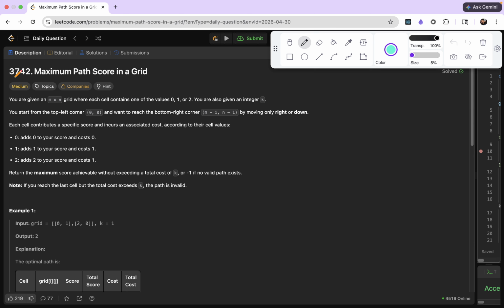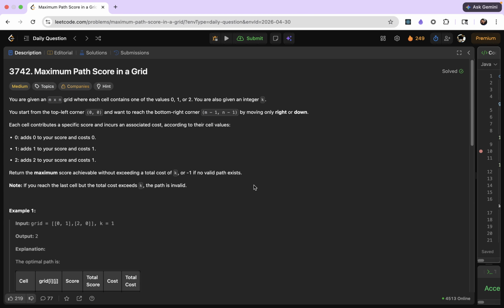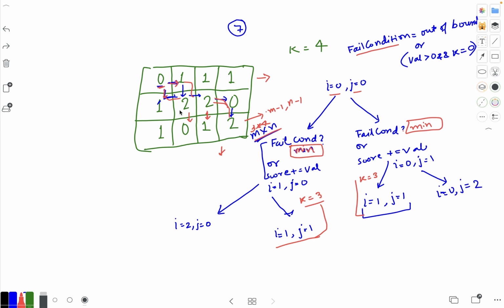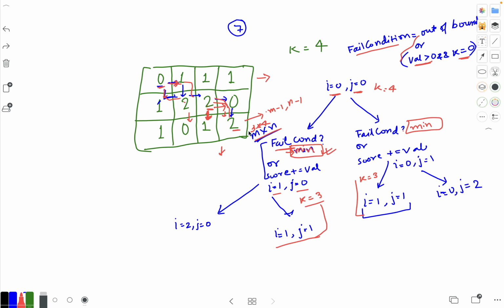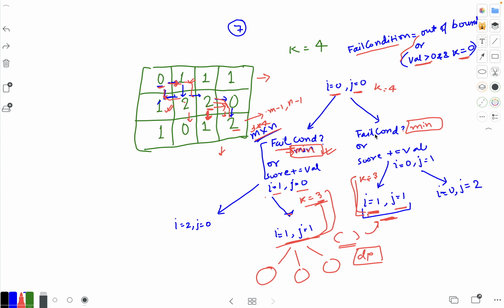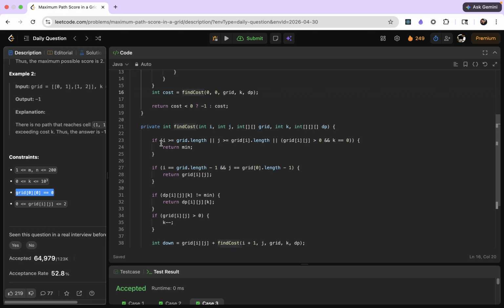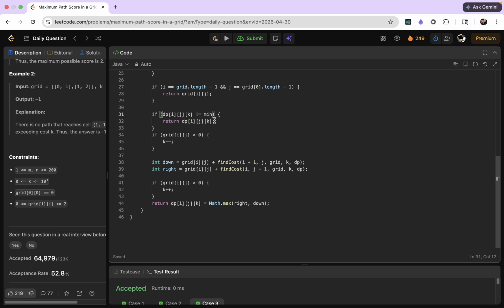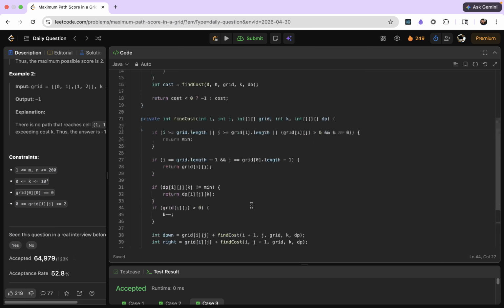POTD Leetcode 3742. Maximum Path Score in a Grid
Watch at 1.25x or 1.5x for better experience. This video walks you through the solution for Leetcode 3742.
Prerequisite : Recursion, DP, Java.